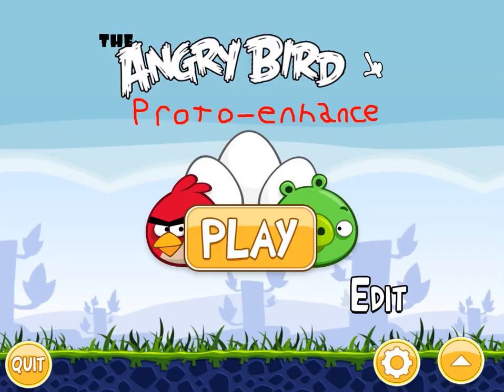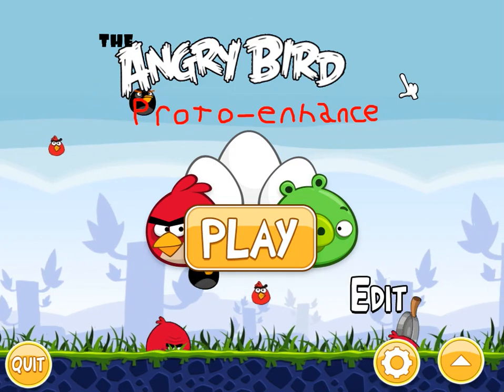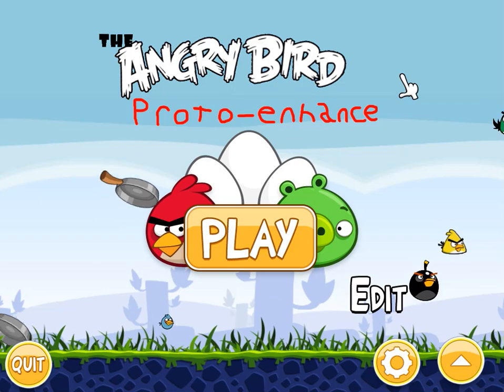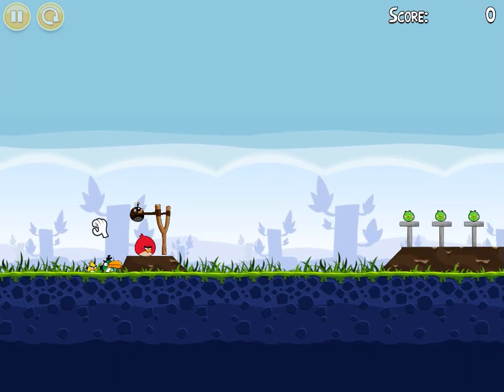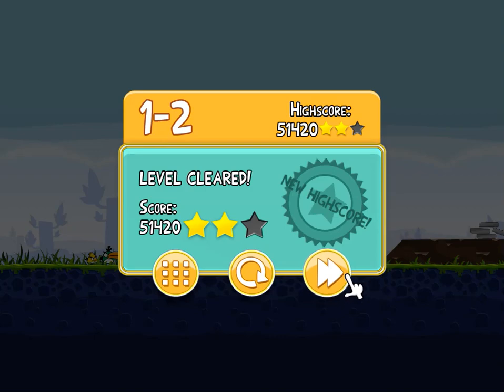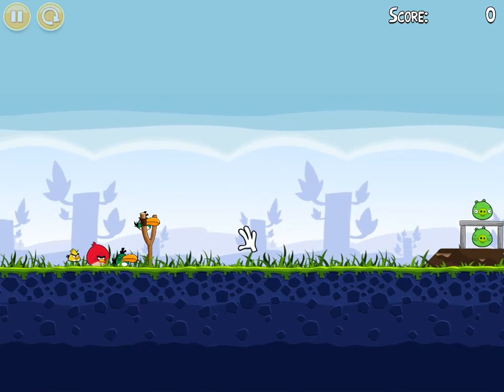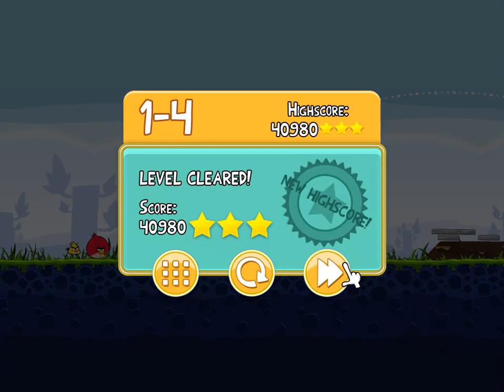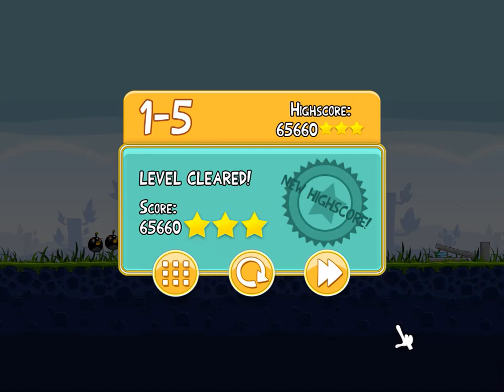The Angry Bird Proto-enhance - Trailer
Credits to all.